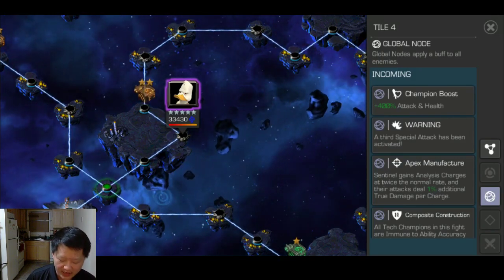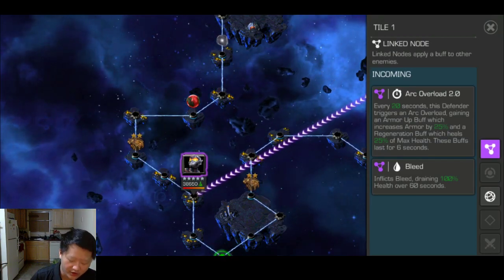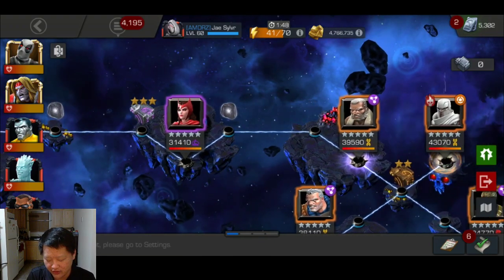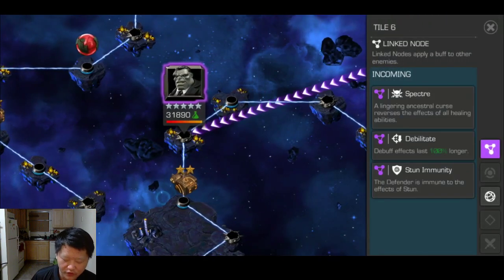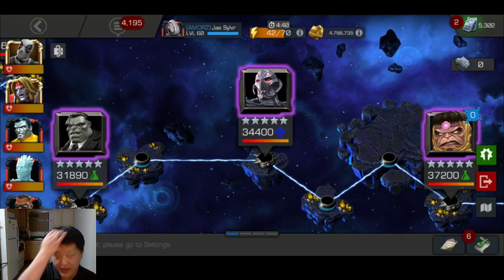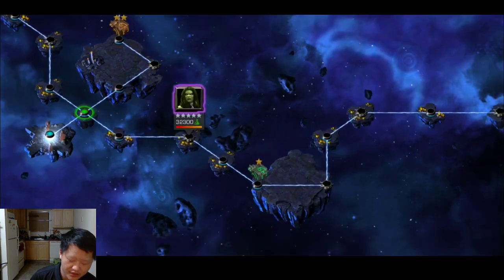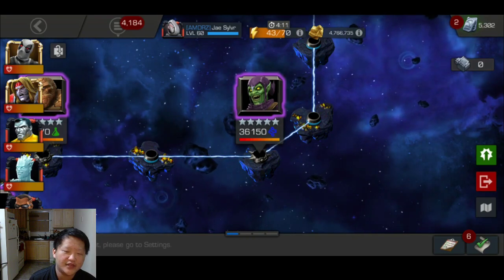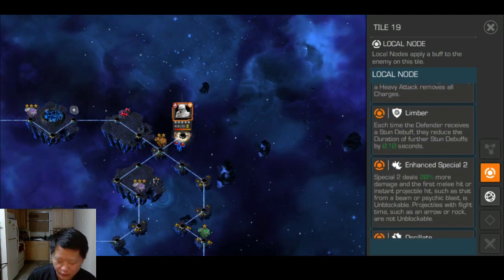Variant 3 Exploration Guide V3.1.1 -Marvel Contest of Champions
I don't claim to know everything, so if something I said was wrong, or you have a tip/trick that I didn't mention, always feel free to comment and let me/the community know. :)

Easiest path: 02:48 (Bleed/Arc Overload)
Spectre, Debilitate, Stun immune : 06:30
Limber/Transducer: 13:00

Magneto Boss:17:05